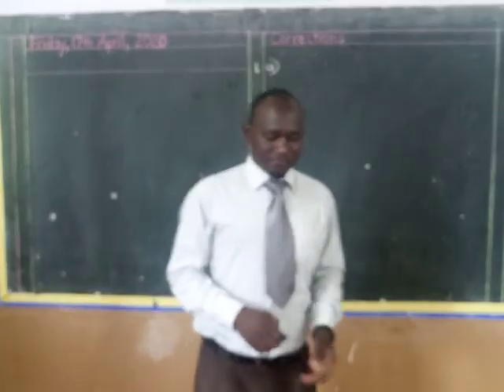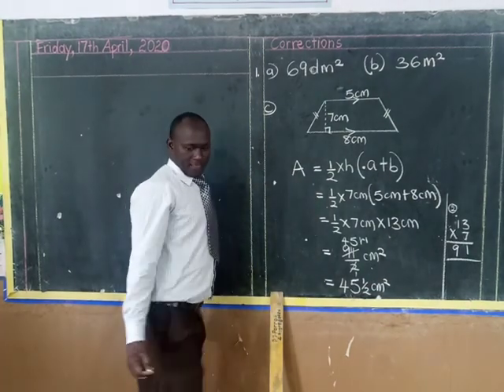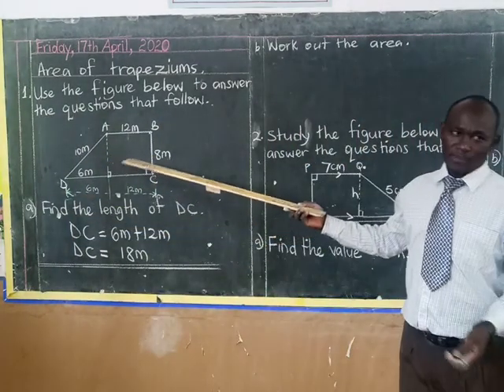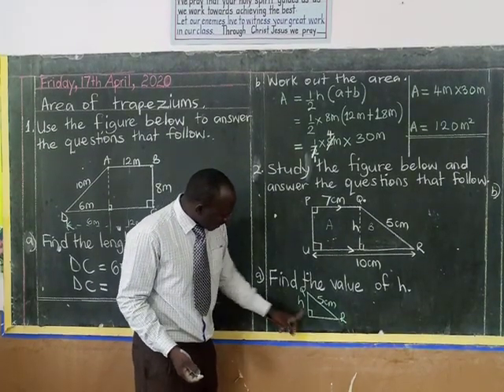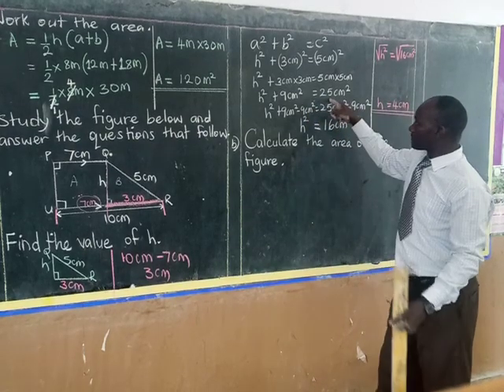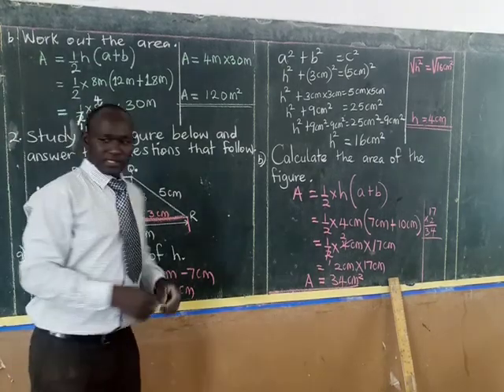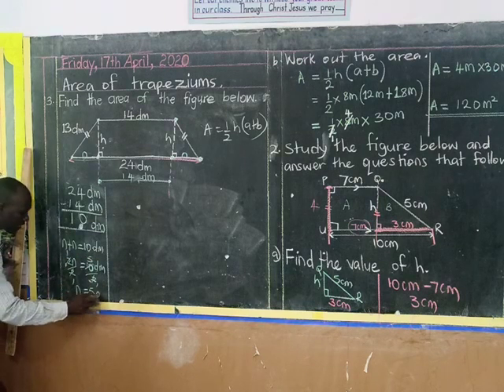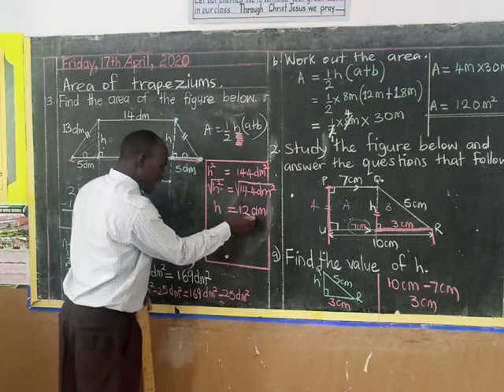Maths lesson_7